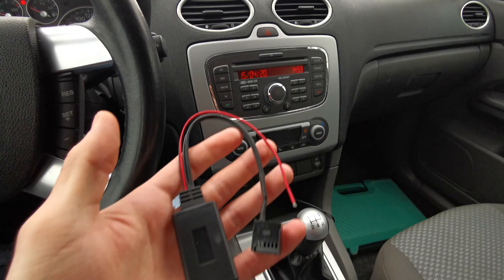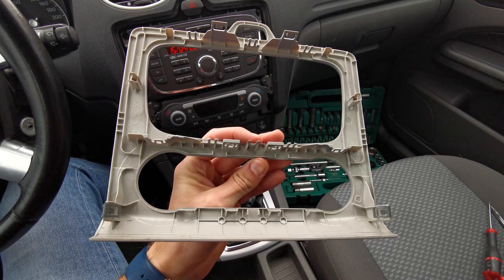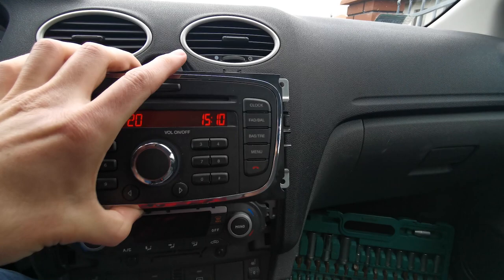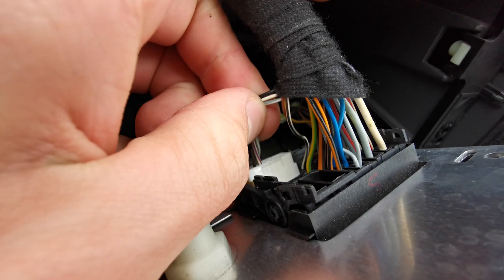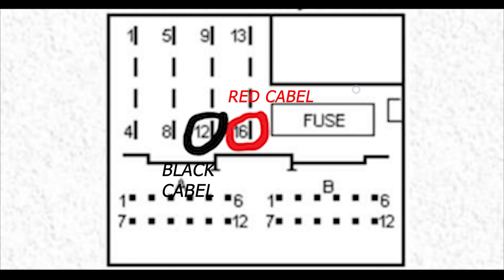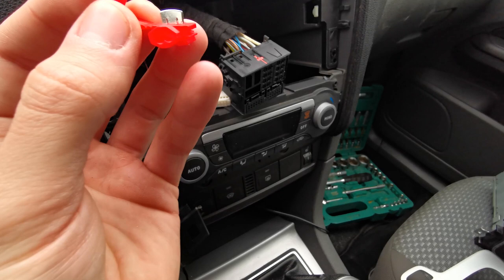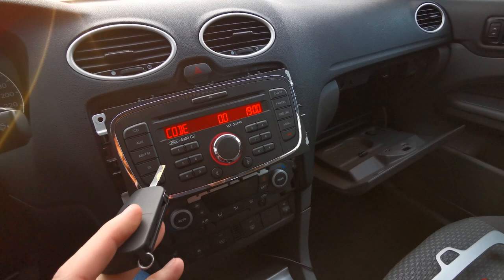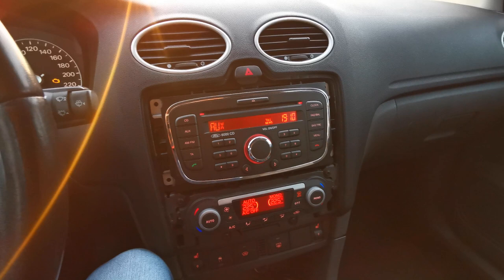BLUETOOTH MODULE INSTALLATION FORD FOCUS MK2, C-MAX, MONDEO, FIESTA, 6000 CD ALIEXPRESS, SONY MK 3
Hi everyone!
In this video I'm going to show you how to install bluetooth module in 6000CD radio. It is mostly use in Ford Focus, Ford Mondeo, Ford Fiesta, Ford C-Max etc. In each car with 6000CD cable scheme is the same.

I can recommend this sellers and this modules from them, everything is working fine. I have installed few bluetooth modules from this shops and nothing wrong is happening.

REMEMBER:
IF YOU DISCONNECT THE RADIO, YOU WILL HAVE TO CODE IT USEING YOUR UNIQE RADIO CODE.